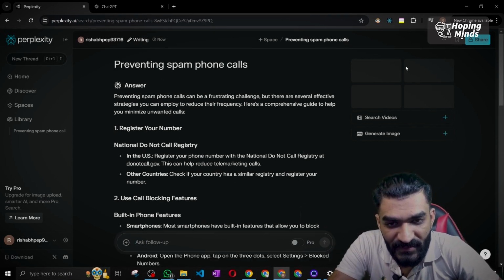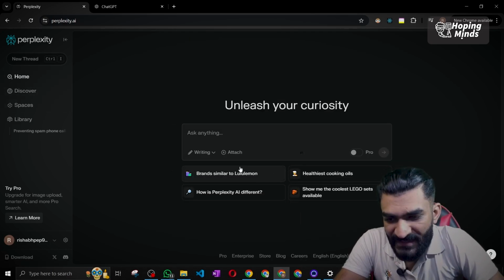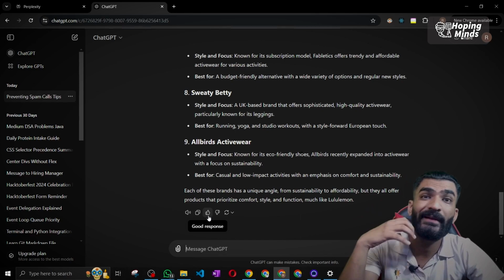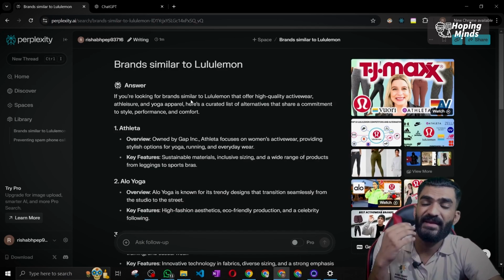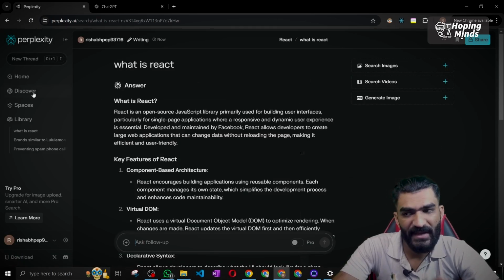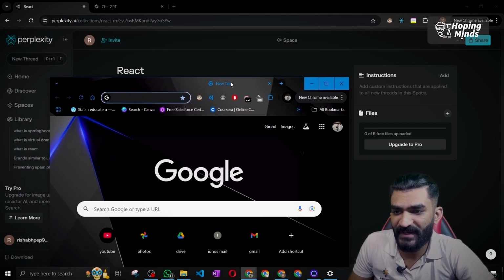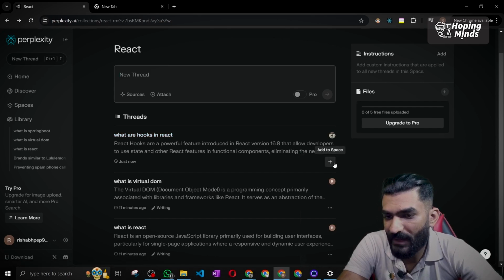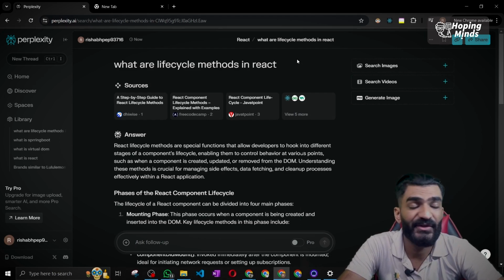11.3 Diving Into Perplexity: A New User's Guide to Getting Started!